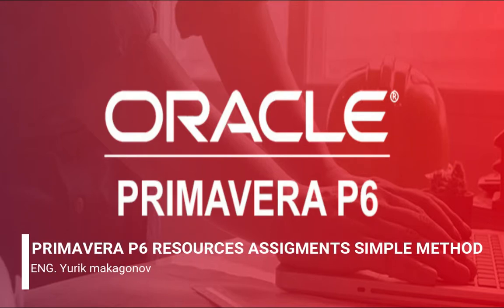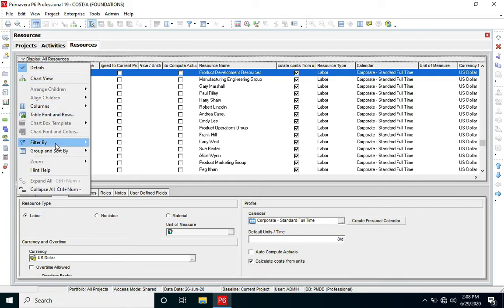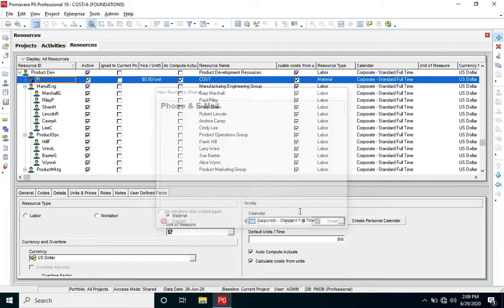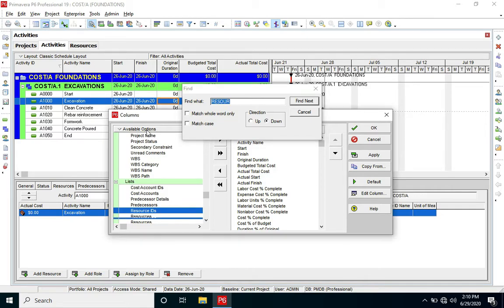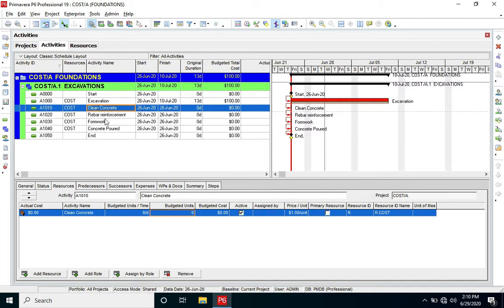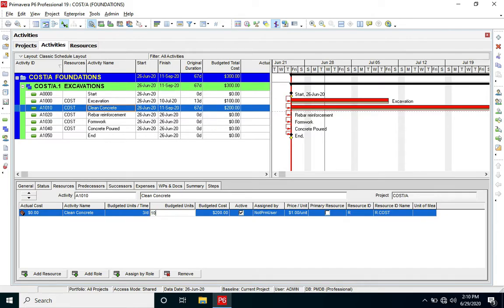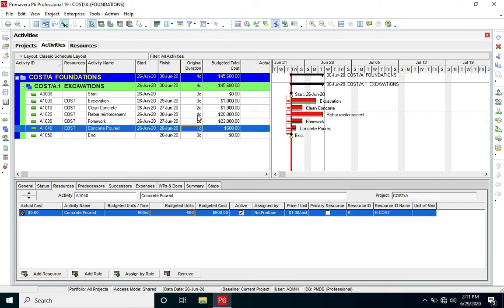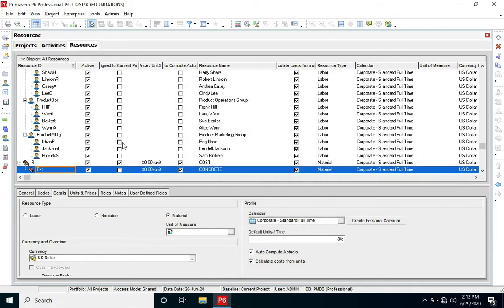primavera p6 training full construction resources assignments.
SIMPLE METHOD FOR THE INSERTION OF RESOURCES OR COSTS OF A PROJECT WITH PRIMAVERA P6.!